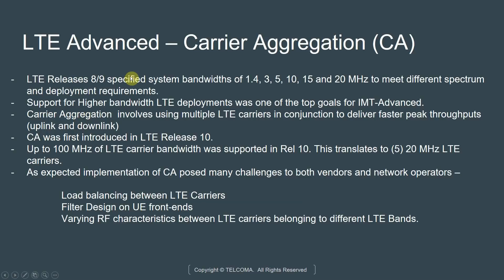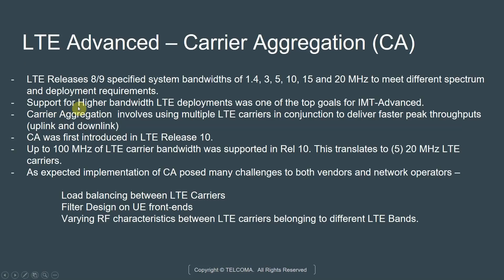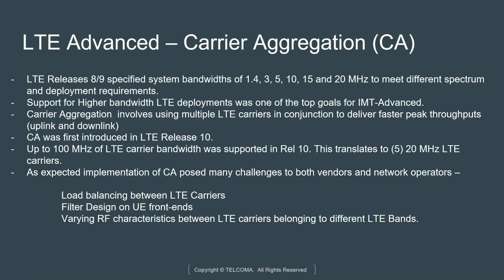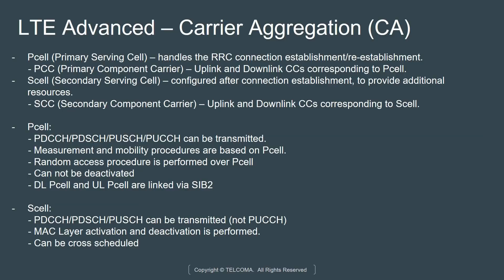Carrier aggregation (CA) in LTE-Advanced by TELCOMA Global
This video covers Carrier aggregation is used in LTE-Advanced, technplogy, Primary serving cell, Secondary serving cell, Cross Scheduling, PCCCH.

Carrier aggregation is used in LTE-Advanced in order to increase the bandwidth and is one of the key techniques used to enable the very high data rates of 4G